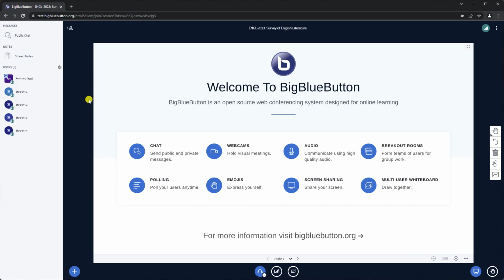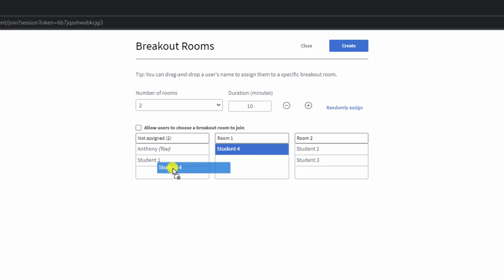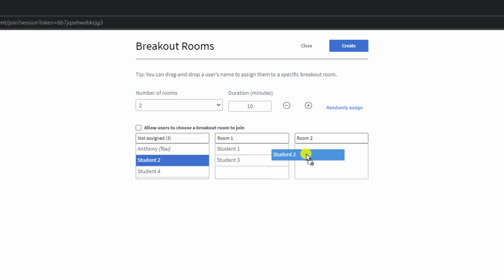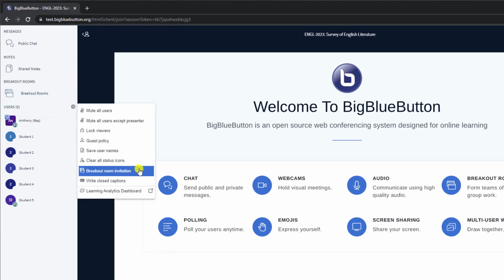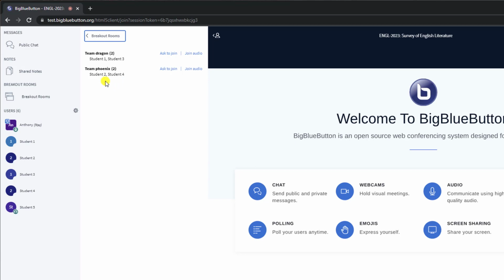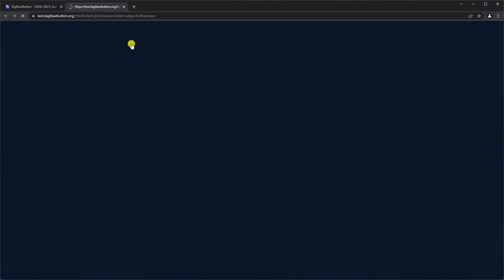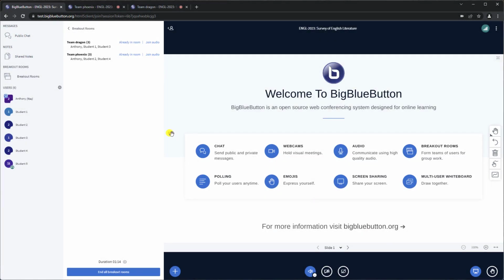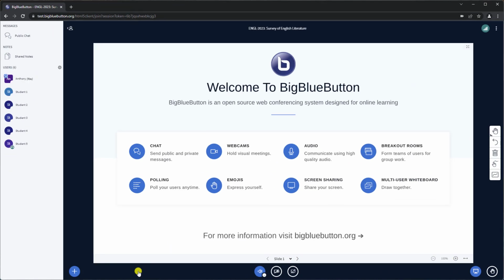BigBlueButton's Breakout Rooms Tutorial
This tutorial covers BigBlueButton's Breakout Rooms feature. Breakout Rooms allow educators to put students into small collaborative groups to do their school work, which can have many benefits including: developing teamwork and collaboration skills and can help to reduce anxiety in students who feel unwilling to participate in large groups.

Are you an educator/administrator who is looking for a new virtual classroom tool? BigBlueButton is an open source, deeply embedded virtual classroom application that's provided in over 55 languages and is integrated into some of the world's most popular Learning Management Systems.

to learn more about BigBlueButton, and how it can serve the needs of your class.